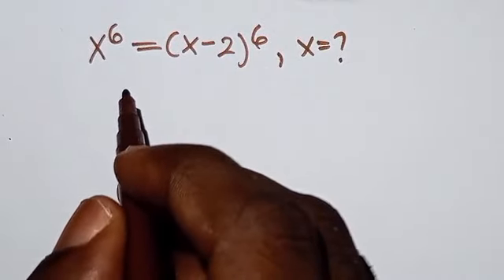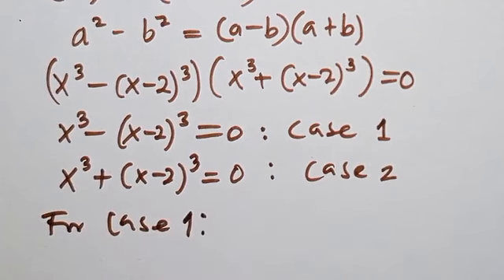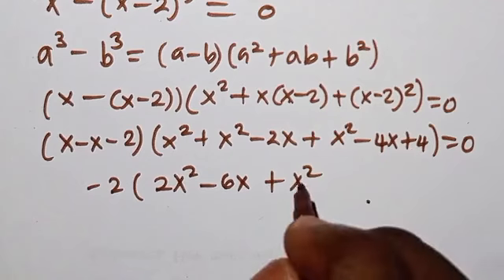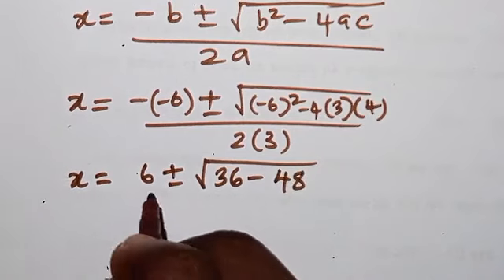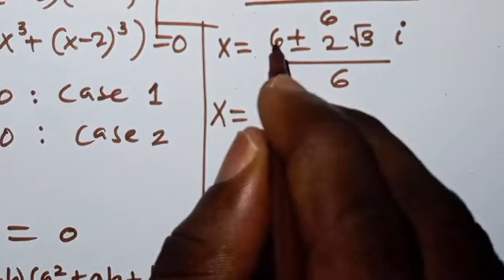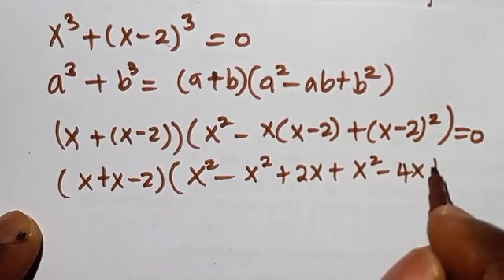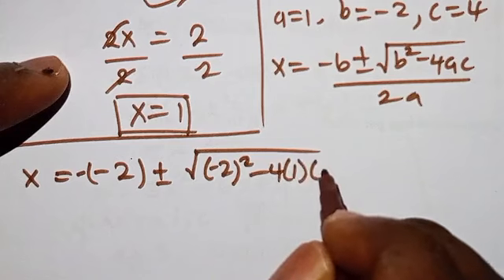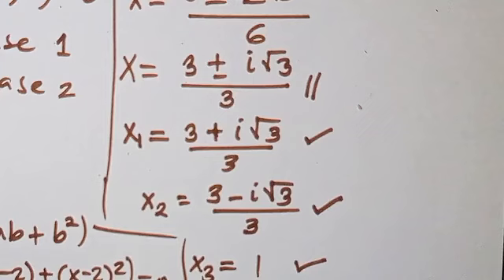Harvard's Impossible Math Problem Finally Solved (INSANE Answer!)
In this exciting video, we dive into the fascinating world of mathematics as we unveil the groundbreaking solution to Harvard's Impossible Math Problem! Join us as we explore the complex theories, innovative strategies, and the brilliant minds behind this incredible achievement.

Discover what made this problem so challenging and how mathematicians finally cracked the code. We'll break down the solution step-by-step, revealing the insane answer that has left experts in awe. Whether you're a math enthusiast or just curious about the wonders of problem-solving, this video is packed with insights and revelations that you won't want to miss.